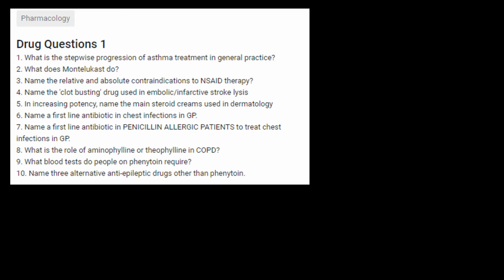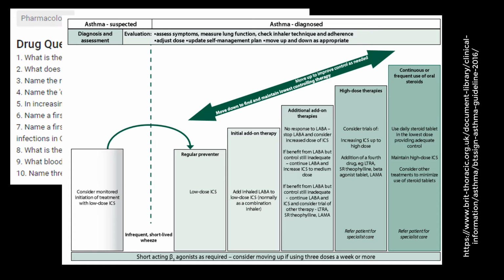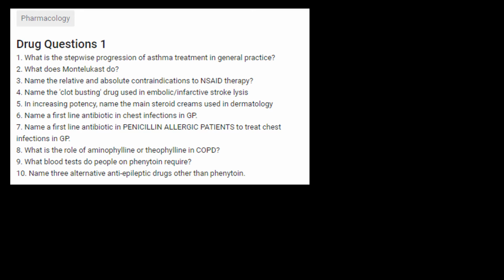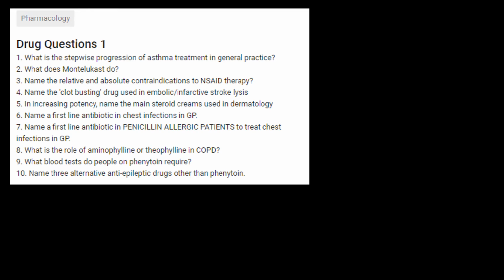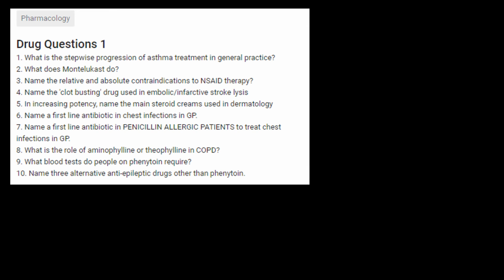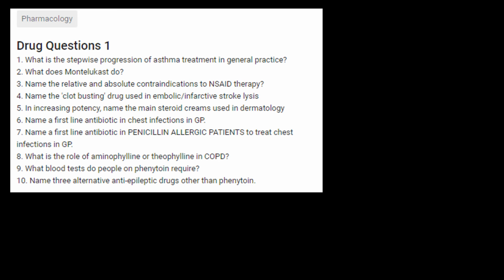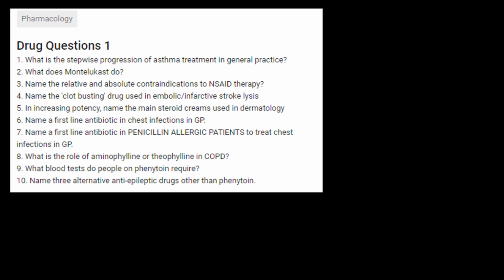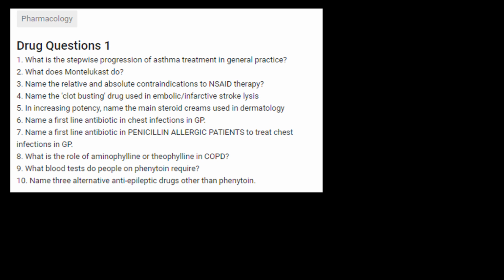Pharmacology for Finals - Q&A Part 1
Join us in our Pharmacology for Finals Questions & Answers Session!

This is Part One featuring ten typical questions that could be posed to you in your final exams, with a discussion and explanation of key points!

*This video is for education only, not for diagnosis. All drug doses should be confirmed in a local formulary*